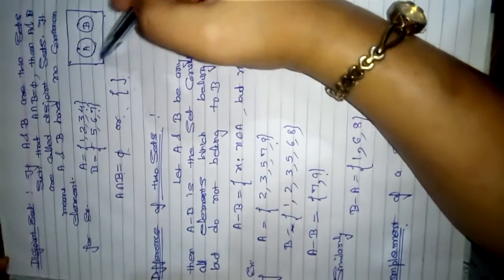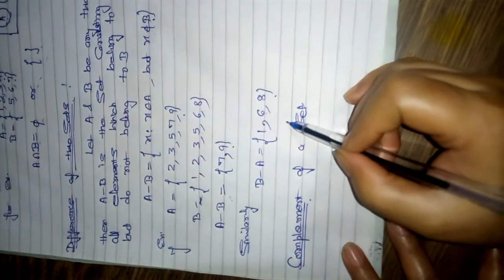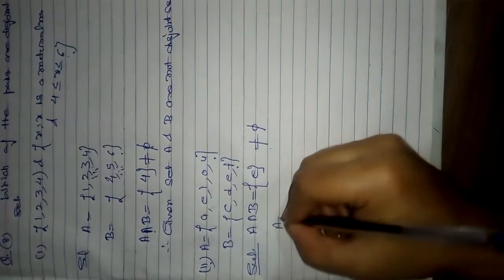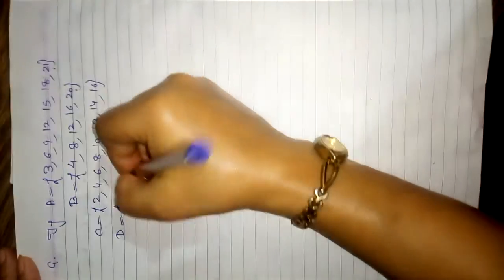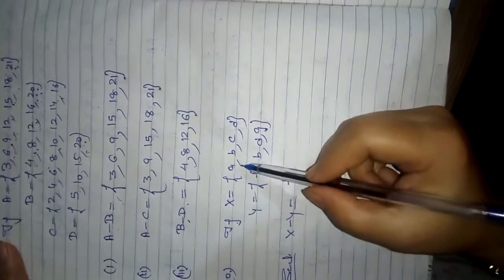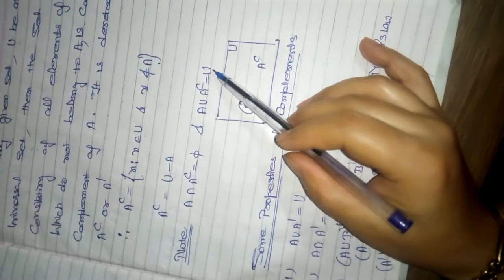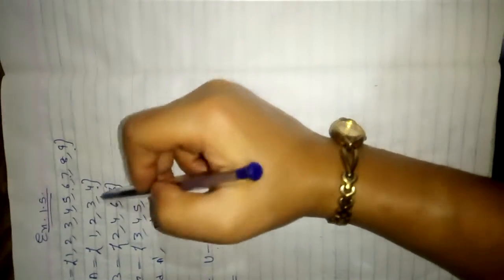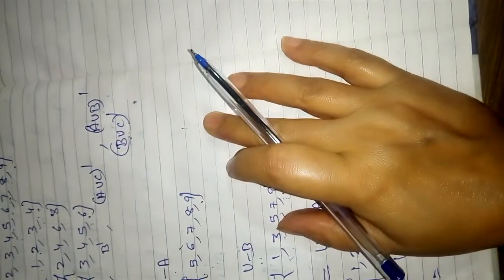class XI maths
chapter sets exercise 1.3 QUESTIONS NO 8-10Date 26.04.21